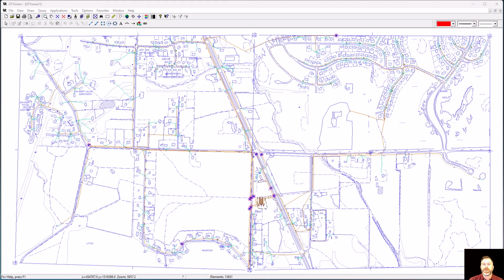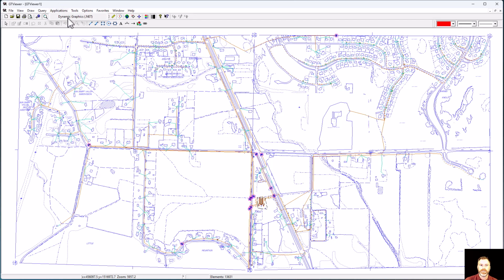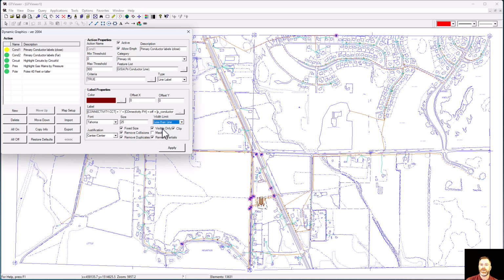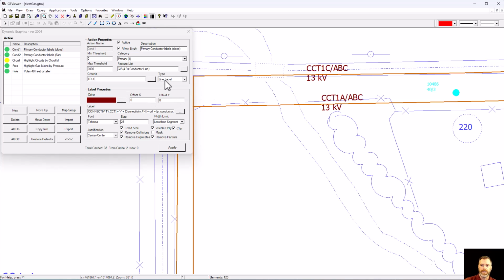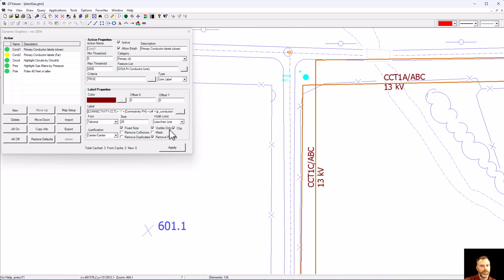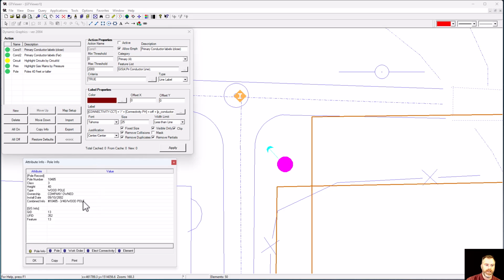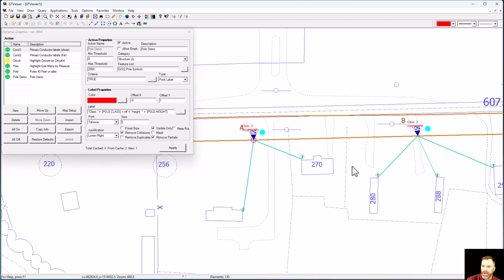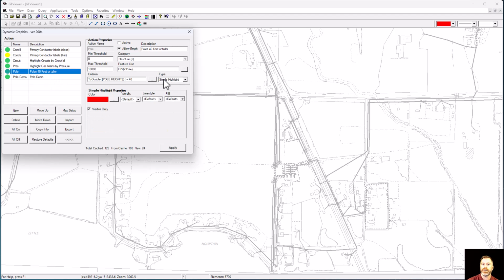GTViewer Dynamic Graphics - Part 1: Dynamic Labels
Dynamic Graphics is one of GTViewer's most powerful features.  This video covers the first part of this functionality, Dynamic Label, which can dynamically generate labels from your feature's attribute and geometry information.

0:00 Dynamic Labels
0:30 Demo
4:25 Options Overview
10:40 Options Demo
30:30 Performance
32:57 Conclusion